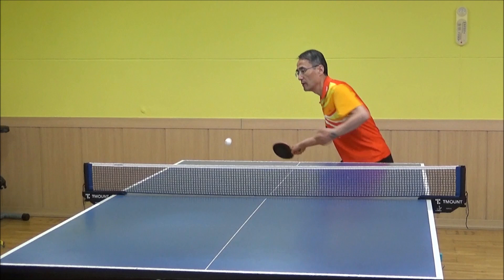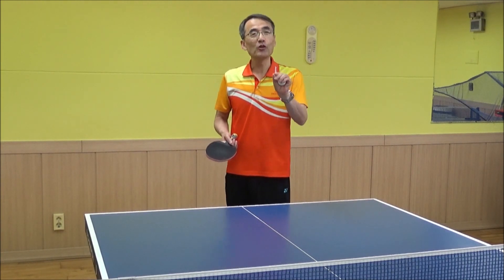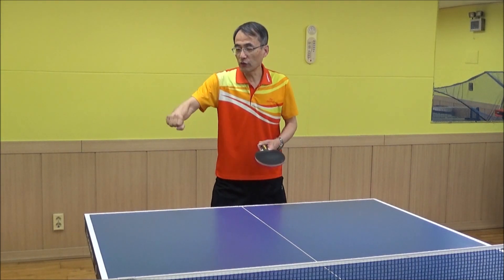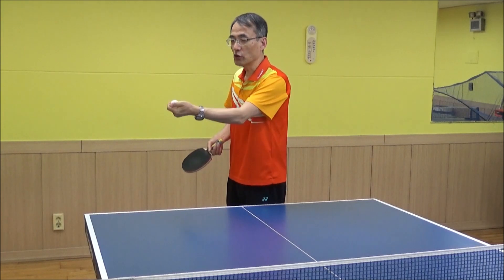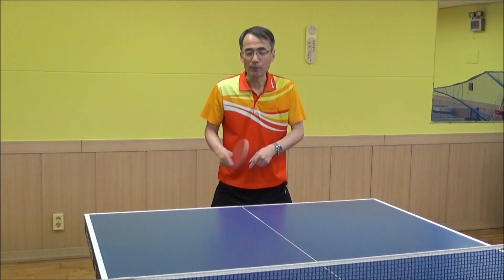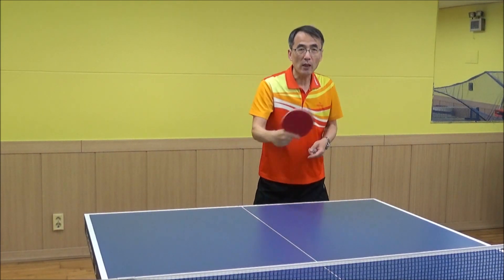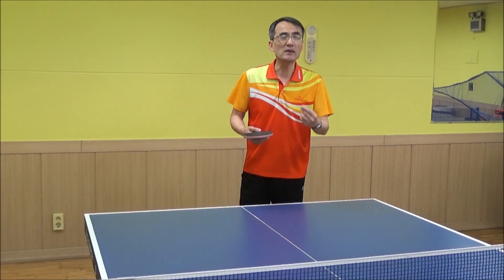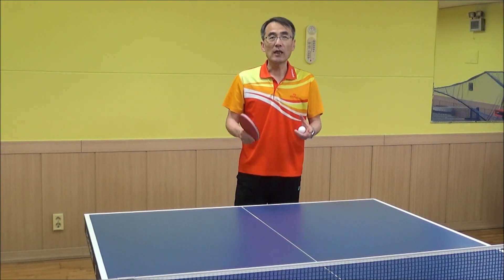FH Medium(Long) Pimple 기본타법 제34편 : Forehand Attack Ⅲ (1)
본 동영상은 Killer Pro max를 사용하여 하 회전 서비스(Under Spin Service)를 2구에서 긁어 때리는 연습 모습입니다.

이를 흔히 커트 스토로크라고 하는데 미디엄 핌플 러버는 상대방의 회전을 풀어주는 능력이 있기 때문에 평면 러버 보다는 더 쉽게 배우실 수 있는 포핸드 공격 시스템입니다.

하지만 반드시 원리를 이해하고 연습해야 하므로 기초 이론을 꼭 보시고 본 동영상을 보시기 바랍니다.